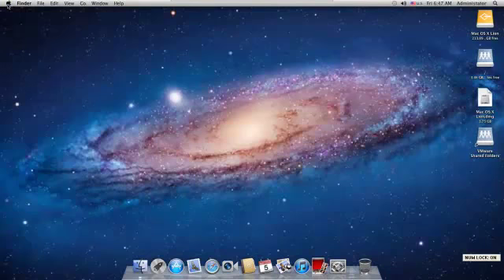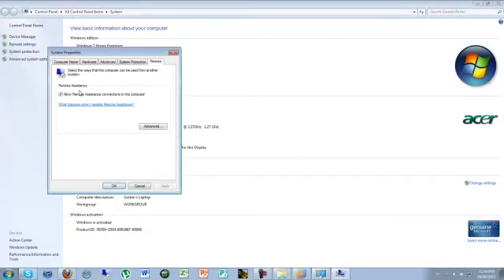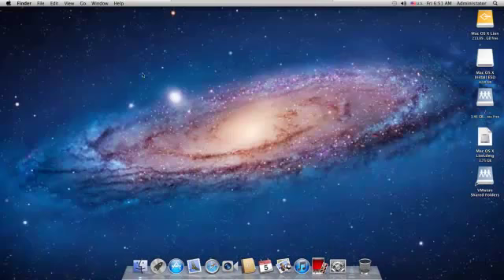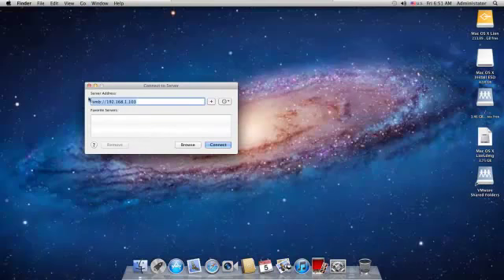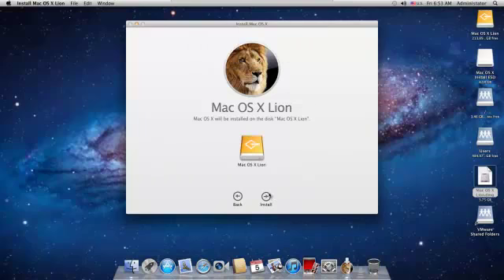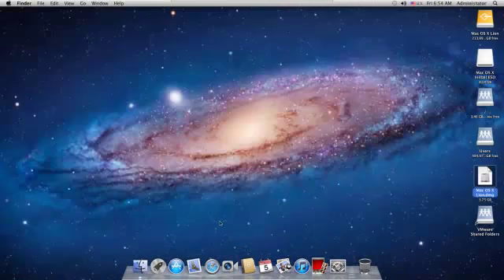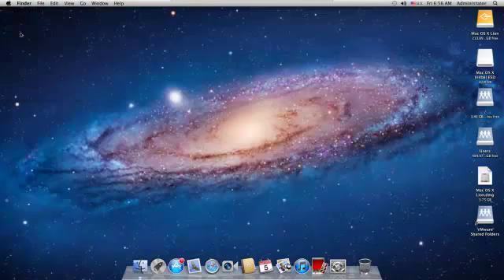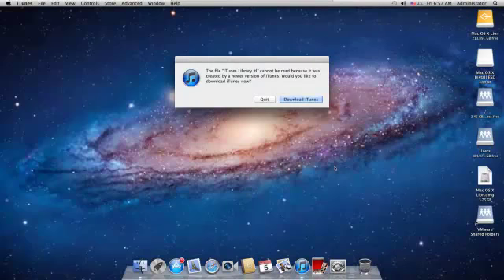huong dan cai Mac OS X Lion on Windows PC Part 2 binhduong797979.FLV